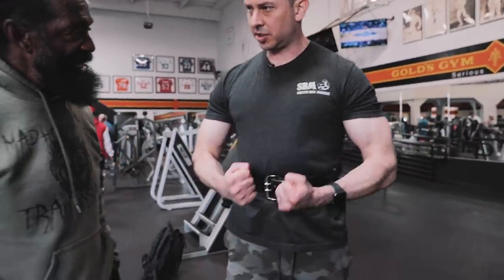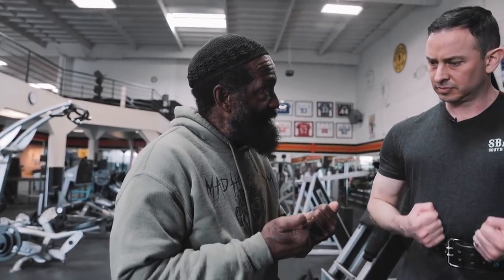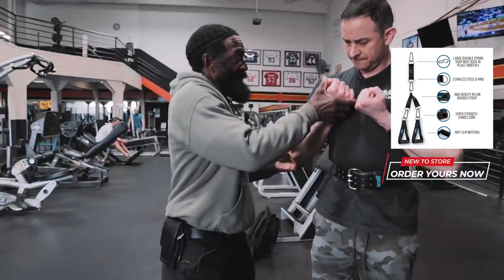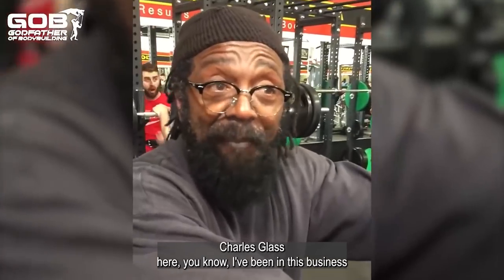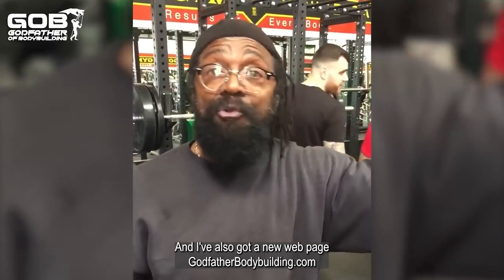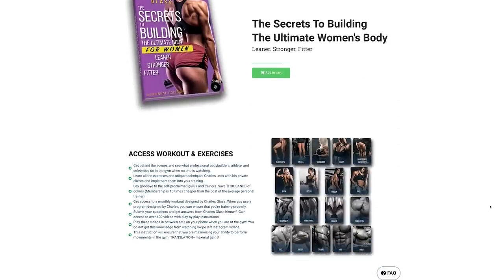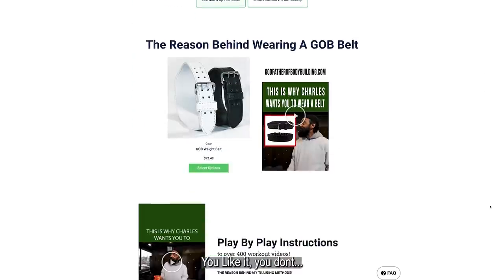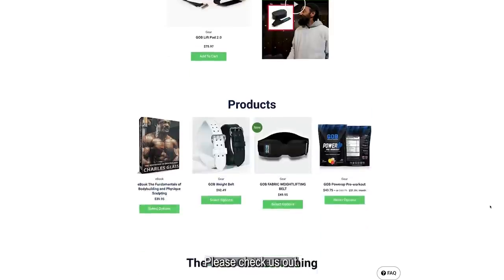HOW TO GROW BRACHIALIS MUSCLE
▶️𝐖𝐚𝐧𝐭 𝐭𝐨 𝐭𝐫𝐚𝐧𝐬𝐟𝐨𝐫𝐦 𝐲𝐨𝐮𝐫 𝐛𝐨𝐝𝐲? 𝐋𝐞𝐚𝐫𝐧 𝐦𝐨𝐫𝐞 𝐛𝐲 𝐬𝐢𝐠𝐧𝐢𝐧𝐠 𝐮𝐩 𝐭𝐨 𝐭𝐡𝐞 𝐆𝐎𝐁 𝐖𝐨𝐫𝐤𝐨𝐮𝐭 𝐩𝐫𝐨𝐠𝐫𝐚𝐦 𝐰𝐢𝐭𝐡 𝐨𝐯𝐞𝐫 𝟓𝟎𝟎 𝐰𝐨𝐫𝐤𝐨𝐮𝐭 𝐯𝐢𝐝𝐞𝐨𝐬 𝐰𝐢𝐭𝐡 𝐯𝐨𝐢𝐜𝐞-𝐨𝐯𝐞𝐫. 𝐅𝐨𝐫 𝐛𝐨𝐭𝐡 𝐦𝐞𝐧 & 𝐰𝐨𝐦𝐞𝐧.
✅ 𝟏𝟐-𝐰𝐞𝐞𝐤 𝐎𝐧𝐥𝐢𝐧𝐞 𝐋𝐢𝐟𝐞𝐬𝐭𝐲𝐥𝐞 𝐅𝐢𝐭𝐧𝐞𝐬𝐬 𝐏𝐚𝐜𝐤𝐚𝐠𝐞 ( 𝐓𝐫𝐚𝐢𝐧𝐢𝐧𝐠/𝐌𝐞𝐚𝐥 𝐏𝐥𝐚𝐧 & 𝐬𝐮𝐩𝐩𝐥𝐞𝐦𝐞𝐧𝐭𝐚𝐭𝐢𝐨𝐧)
✅ 𝐆𝐨𝐛 𝐏𝐞𝐫𝐟𝐞𝐜𝐭 𝐘 𝐀𝐭𝐭𝐚𝐜𝐡𝐦𝐞𝐧𝐭.
✅𝐆𝐎𝐁 𝐕-𝐋𝐢𝐟𝐭𝐢𝐧𝐠 𝐆𝐥𝐨𝐯𝐞𝐬
✅𝐆𝐎𝐁 𝐋𝐢𝐟𝐭 𝐏𝐚𝐝 𝟐.𝟎
✅𝐆𝐎𝐁 𝐖𝐞𝐢𝐠𝐡𝐭 𝐁𝐞𝐥𝐭
✅𝐆𝐎𝐁 𝐖𝐫𝐢𝐬𝐭 𝐒𝐮𝐩𝐩𝐨𝐫𝐭
✅𝐆𝐎𝐁 𝐅𝐀𝐁𝐑𝐈𝐂 𝐖𝐄𝐈𝐆𝐇𝐓𝐋𝐈𝐅𝐓𝐈𝐍𝐆 𝐁𝐄𝐋𝐓
✅𝐆𝐎𝐁 𝐒𝐡𝐚𝐤𝐞𝐫 𝐁𝐨𝐭𝐭𝐥𝐞 𝟐𝟖 𝐨𝐳